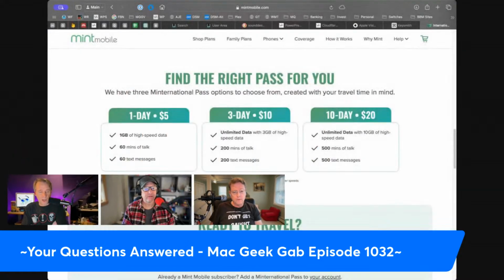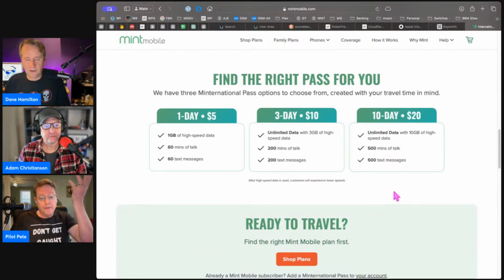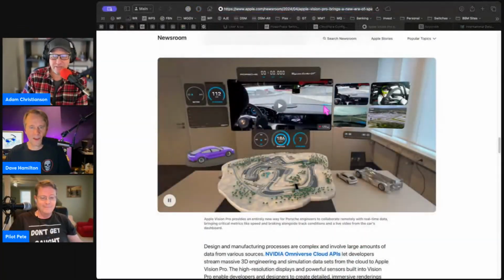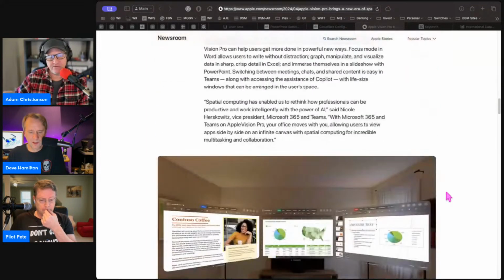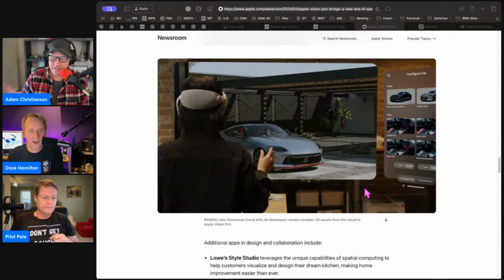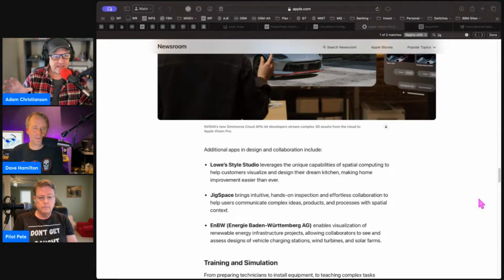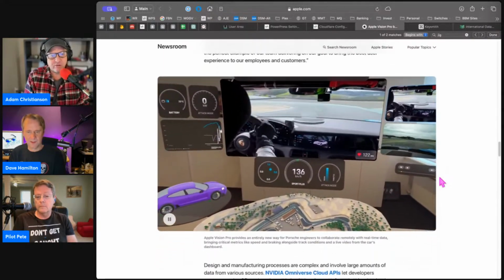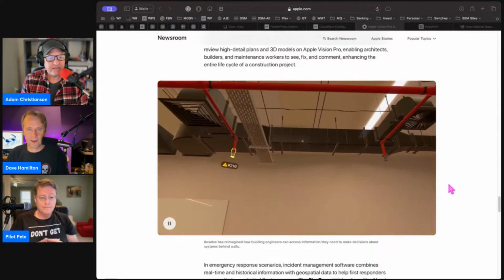What Have I Put Between Me and the Internet? — Mac Geek Gab 1033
In this week's episode of Mac Geek Gab, discover how to effortlessly scan documents using your iPhone's camera, a lifesaver tip straight from KiwiGraham-QT. Having trouble with hotel Wi-Fi? Larry's woes might sound familiar; Adam Christionson, Pilot Pete, and Dave Hamilton will help you learn how to tackle uncooperative hotel networks with tools like GLi.Net's MT3000 Travel Router and a few savvy browser tricks. Remember, when you're on the go, never let your tech guard down—“Don’t Get Caught” without a solid connection!

Meanwhile, boost your Mac's functionality with tips on optimizing Wi-Fi performance and remapping FN key settings using Keyboard Maestro, BetterTouchTool, or Keysmith. Pilot Pete also drops a nugget on reviving an unresponsive Siri—because when technology doesn’t behave, you need to know how to whip it back into shape. Plus, Adam touches on the ever-important topic of device security. Wondering if you need antivirus for your iOS devices?

Press play and enjoy, folks!

00:00:00 Mac Geek Gab 1033 for Monday, April 15th, 2024
April 15: National Anime Day
Opening QT:
00:00:01 KiwiGraham-QT Use iPhone Camera to Scan a Document to Files
GeniusScan
00:03:33 Modified AMJ to transport horses on an airplane
Always Extra Horsepower

00:08:43 Larry-My Mac didn't want to join the hotel Wi-Fi
GLi.Net MT3000 Travel Router
Type thisisunsafe or badidea into Chrome to bypass security warnings
When PIA is a PITA
What Have I Put Between Me and the Internet?
00:22:56 Jim-Recently Slower WiFi performance
Wi-Fi Explorer
00:30:43 Dean-How can I remap FN key settings?
Keyboard Maestro
BetterTouchTool
Keysmith
00:34:55 PorthosJon-Does SMS Still Get Through with Airplane Mode and Wi-Fi Calling?
Minternational Plans Are Permanently Half Price

00:41:45 SPONSOR: Backblaze. Get a fully-featured no risk free trial at Backblaze.com/mgg. Go there, play with it, and start protecting yourself from potential bad times. Start Today!
00:43:33 SPONSOR: Coda, the one Doc to rule them all. Bring your text and tables together! Sign up at Coda.io/mgg for FREE.

MOAR Questions (and hopefully MOAR Answers!)
00:45:23 PilotPete-QT How to Fix Siri When Siri is UnResponsive
00:48:22 Steve-Any advice for repairing a Family Sharing disaster?
00:56:05 David-Do I need AntiVirus/AntiMalware apps on my iPhone or iPad?
Apple Arcade
01:03:28 Apple says Spatial Computing comes to Business with Apple Vision Pro
01:13:52 F-35 Augmented Reality Helmet
01:15:03 Ari-QT-Different M3 Laptops Support Different External Monitor Configs

01:16:09 Show Business
MGG Premium Listener Contribution Appreciation Moment
Fountain.fm

01:19:45 MGG 1033 Outtro